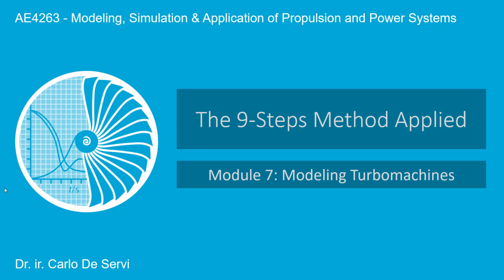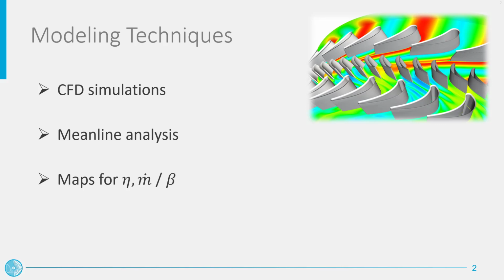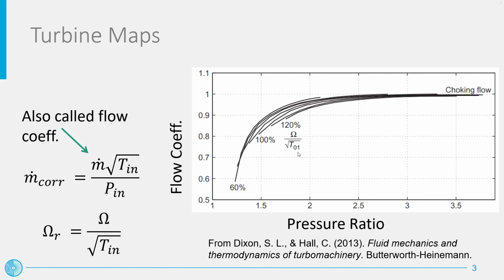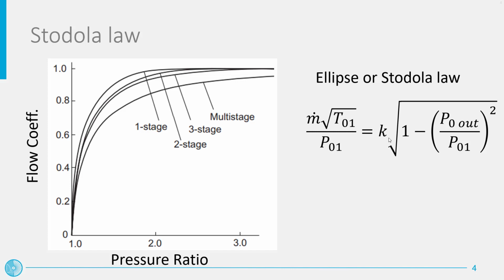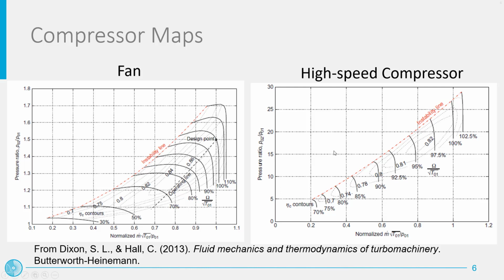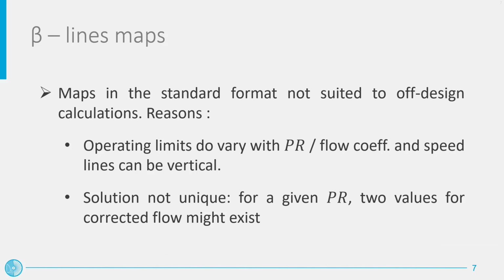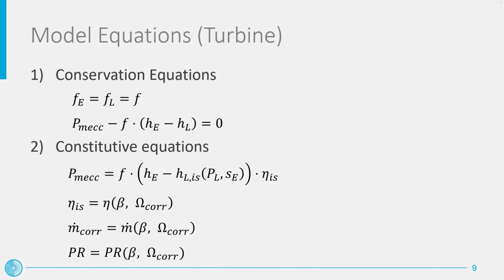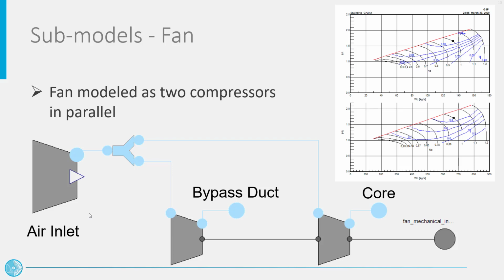AE4263_2021_Module_7_2_Modeling_turbomachines-video